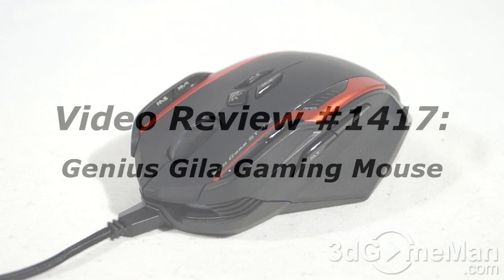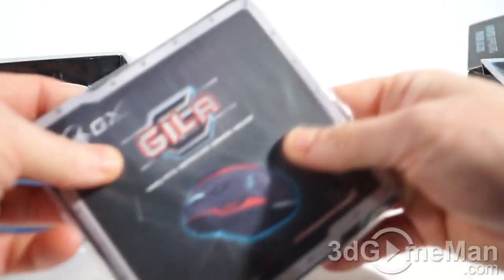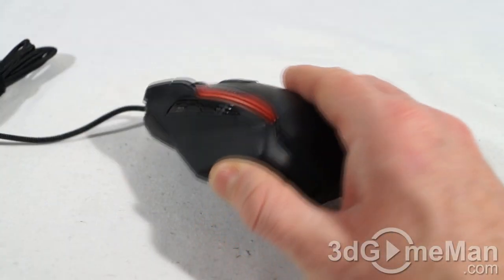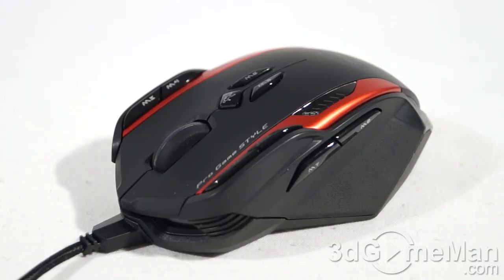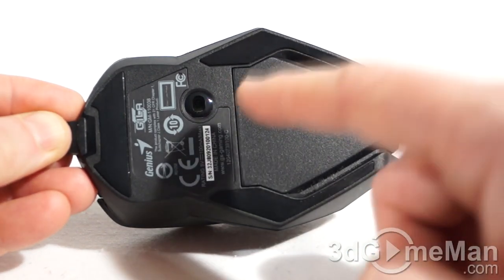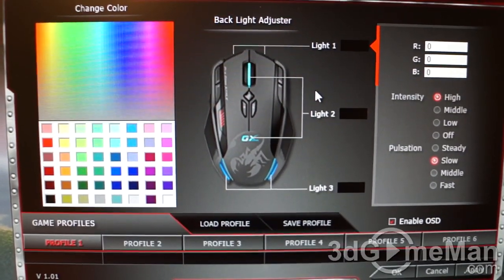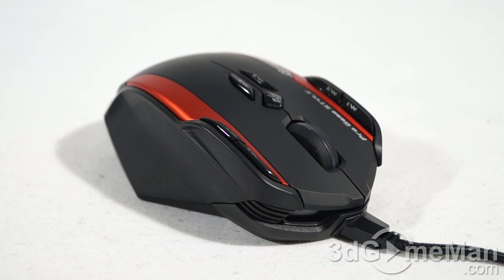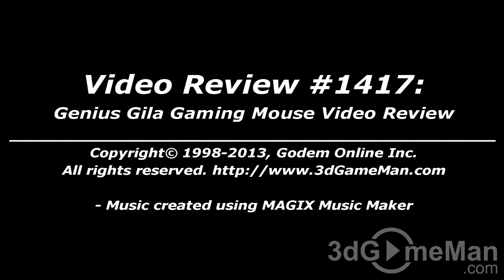#1417 - Genius Gila Gaming Mouse Video Review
The Genius Gila is a pro gaming mouse in every sense. Features a 200-8200dpi laser, 32KB onboard memory, six 4.5g weights, 72 macros, 12 buttons, 16 million RGB backlight system, rubber finish and much more. Loaded with lots of features, excellent styling, build quality, it's an outstanding mouse.